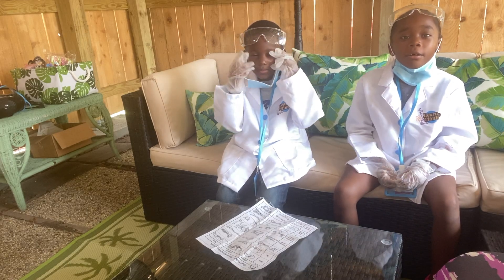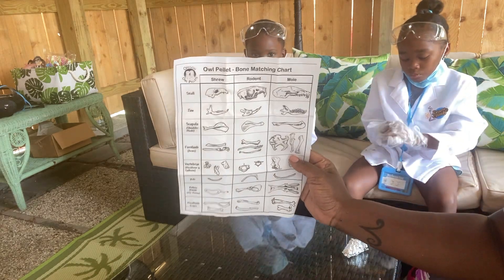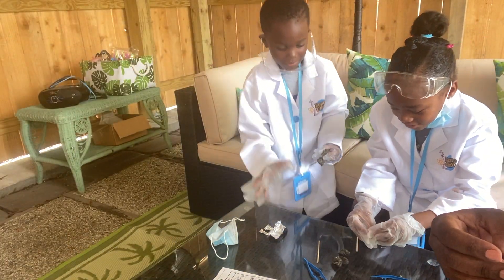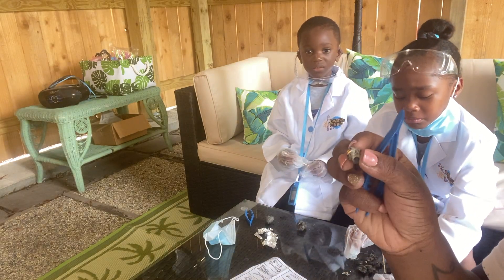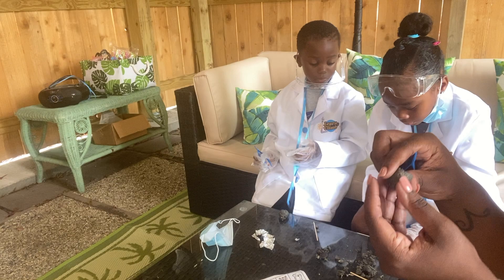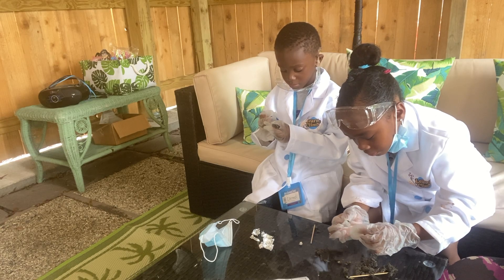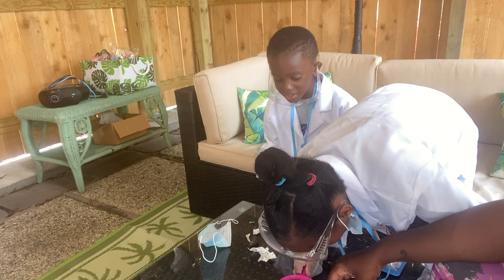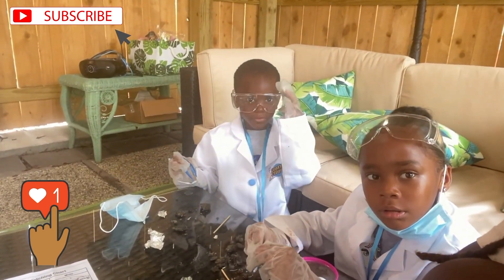Dissection of Owl Pellet (Gross 🤮)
Today we performed a dissection on owl pellets.  We learned that owls swallow their food whole and their body compresses the prey into a pellet that they regurgitate because they cannot digest it.  People dissect the pellets to learn about what owls eat.  We really enjoyed this one, and I think you will too.

Owl Dissection Kit

Lab Coat Kit